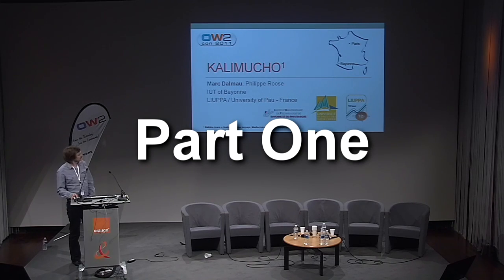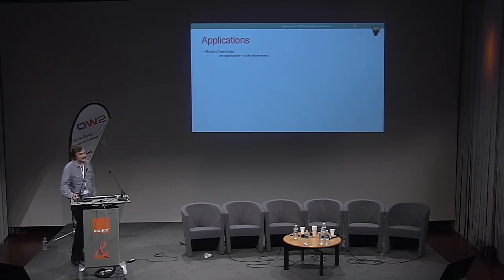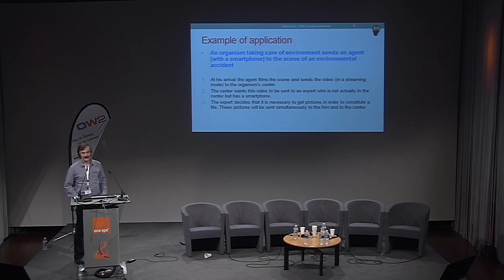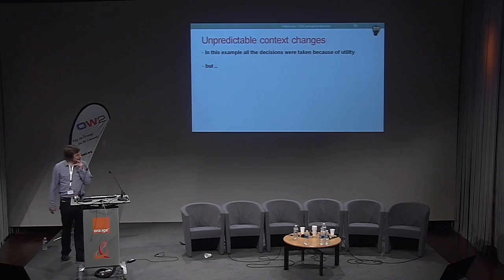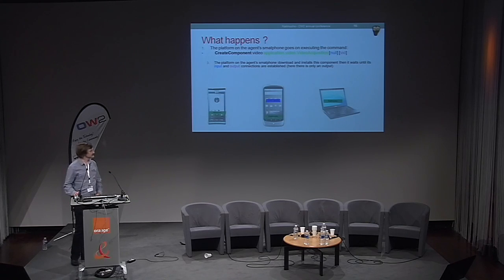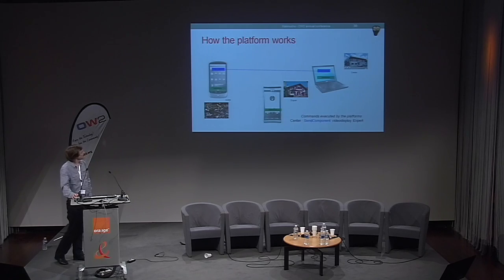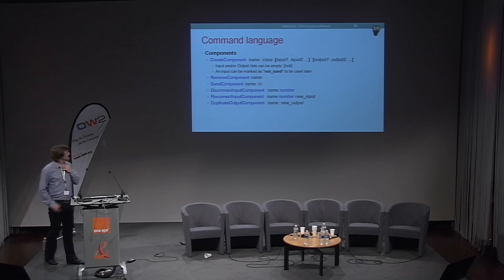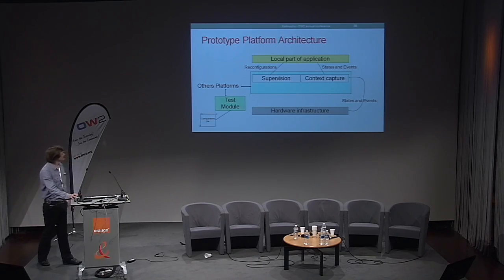OW2con 2011 The OW2 Kalimucho project, PART 1 Marc Dalmau, Philippe Roose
Speakers: Marc Dalmau, Philippe Roose, LIUPPA/UPPA
Abstract: The democratization of wireless networks combined to the miniaturization of communication devices make pervasive applications possible. The integration of sensors enables the connection to hardware and software environments. Nevertheless, such profusion of heterogeneous devices, networks interfaces and user's needs must face the limitations of mobile devices. It requires adapting continuously the structure of deployed applications in order to suit both the users' needs and the execution environment.
To provide self adaptation, we offer a distributed platform called KALIMUCHO able to make hot (re-) deployment of distributed software components. This platform enables the deployment and the modification of the application structure at run time, as well as physical deployment on mobile hosts.
The platform is services oriented while applications are component based. Thanks to Osagaia Component Model (monitorable) and Korrontea Connector containers (also monitorable), states and events are sent from the application to the platform. Supervision and context recovery can be distributed on PC and Android devices.
The platform is made of three kinds of services:
• Services for supervision of the application: they execute the commands for creating/removing/connecting/disconnecting/migrating the components and allows loading dynamically the Java classes for the Business Components (BCs) and for the exchanged objects when needed. So the application part of the code is not resident on the mobile devices: the classes are loaded when creating a component and removed as soon as this component is removed.
• Services for network communication: they allow the platforms to communicate each other and support the middleware for the connectors.
• Services for the application: they provide services for the BCs in order to give then access to the resources managed by the platform. That means classical resources (texts, images, etc.) and specific resources provided by the hardware (GPS, SMS, etc.)